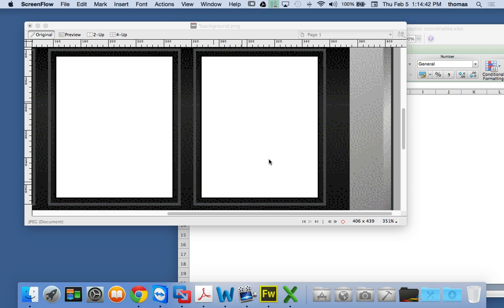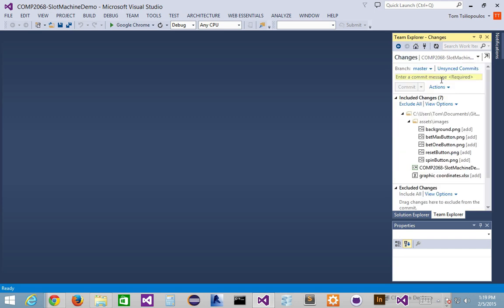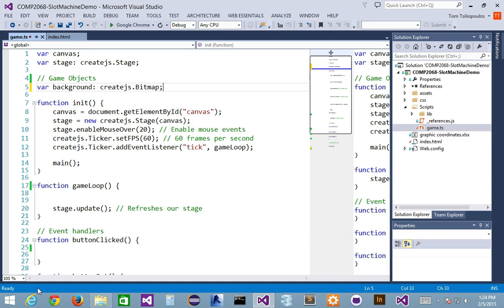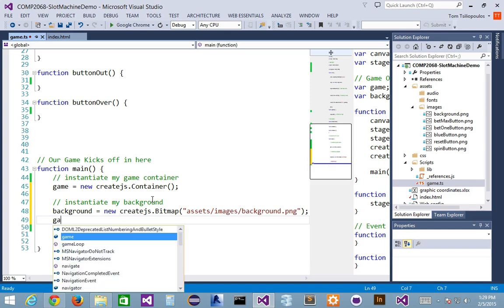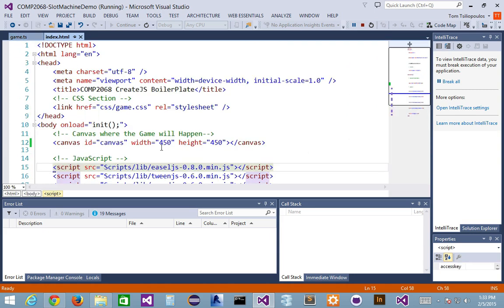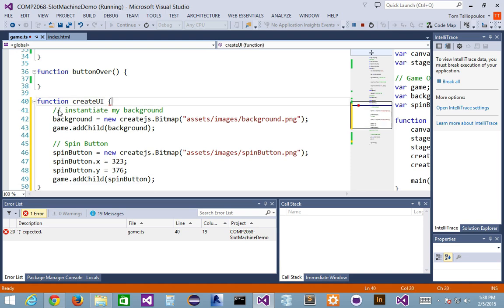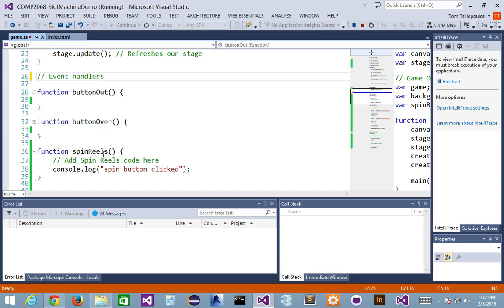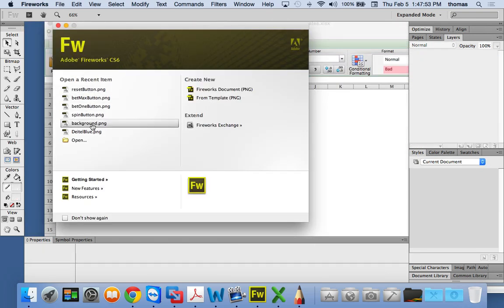COMP2068 - Lesson 5 - Part 3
Wiring up your Image Assets with JavaScript / TypeScript